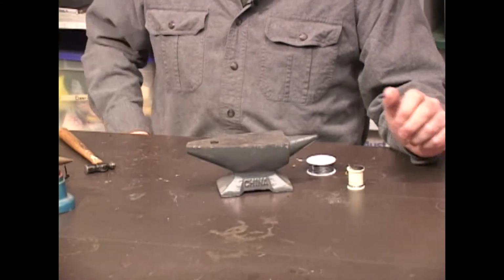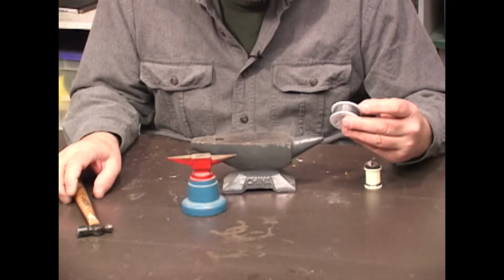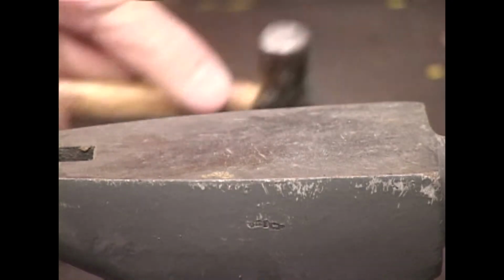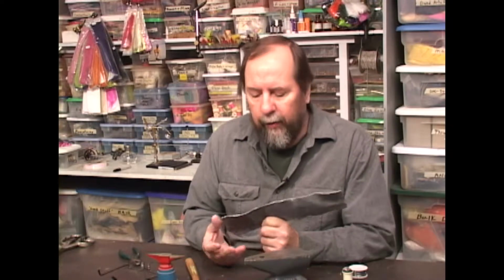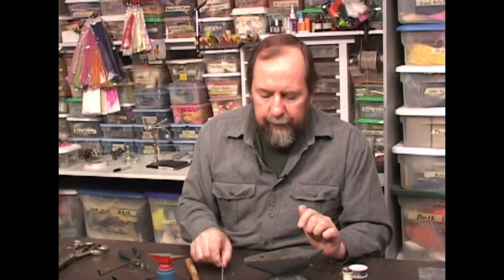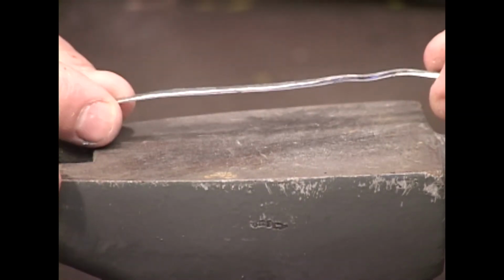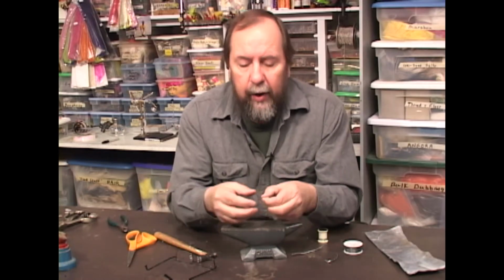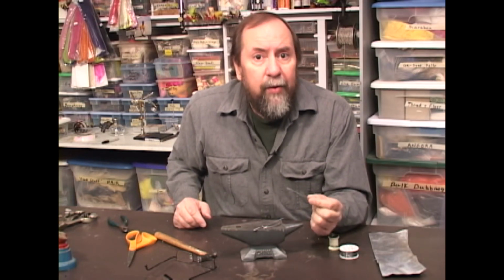Flat Lead for fly tying czech nymphs ( With Chris Mihulka)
Flat lead is being used for more and more fly patterns because it can be applied to a hook without building up the fly diameter like round lead can. Since most fly tiers already have round lead in their supplies, here are some simple tips to turn your round lead into flat lead. Flat lead is also popular for tying czech nymphs because it can be folded down the back of the hook for a better silhouette.